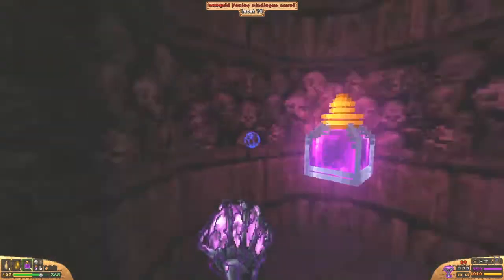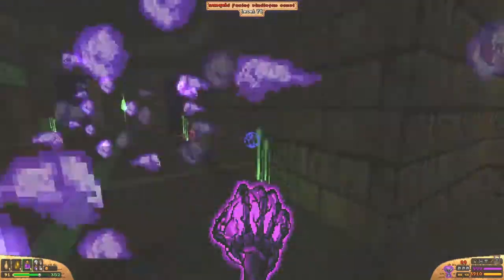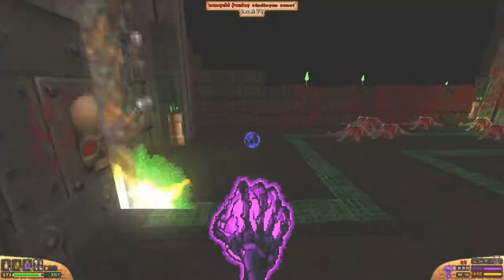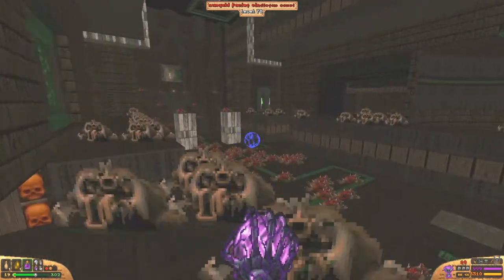Heretical doom SF12 - Map 17: Ribbiks, Electric Wizard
Compact but interesting and now with more achiviles!

PLS like, SUB + Bell for more vids!